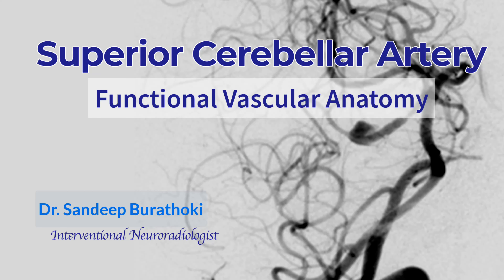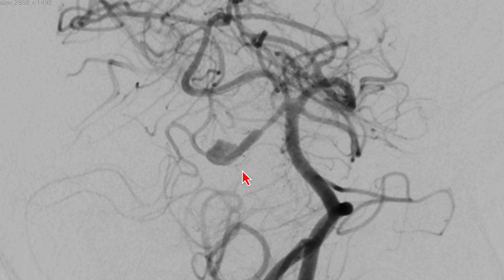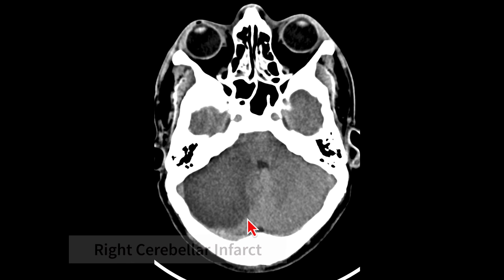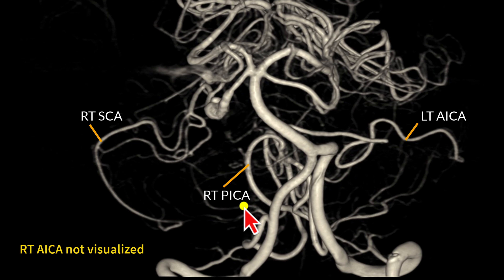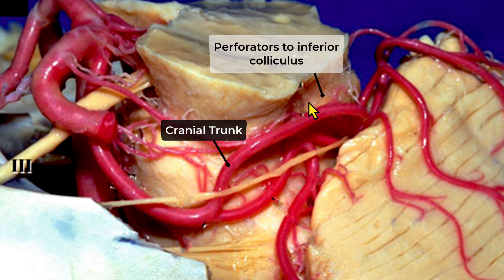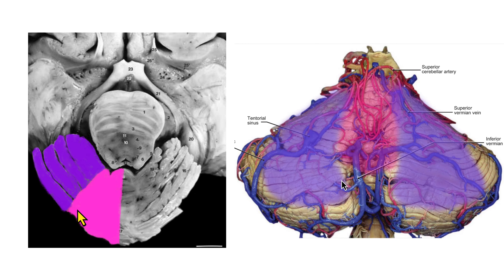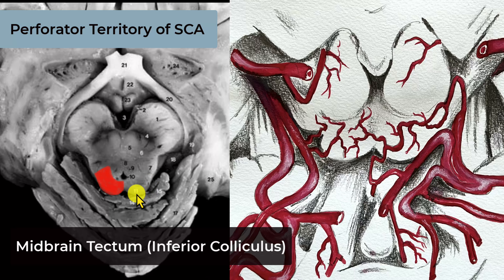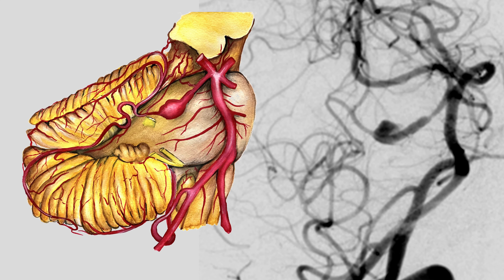Superior Cerebellar Artery Functional Vascular Anatomy